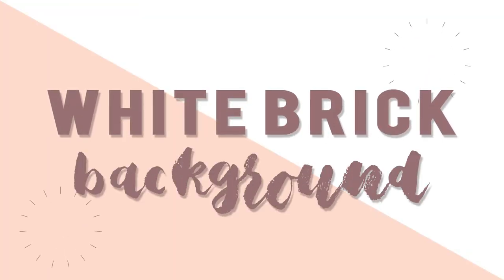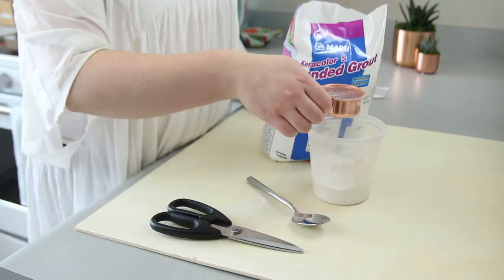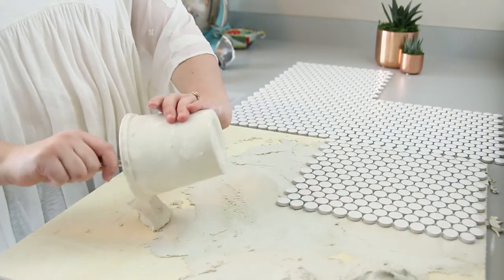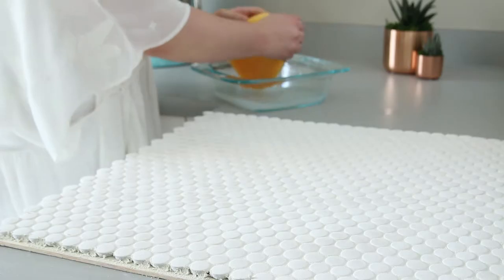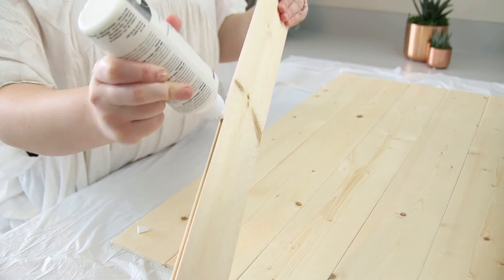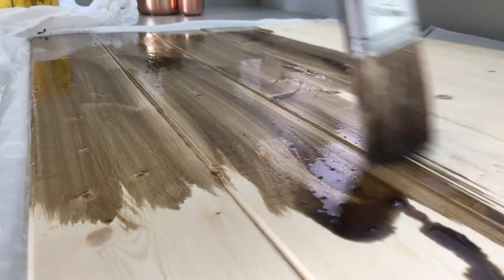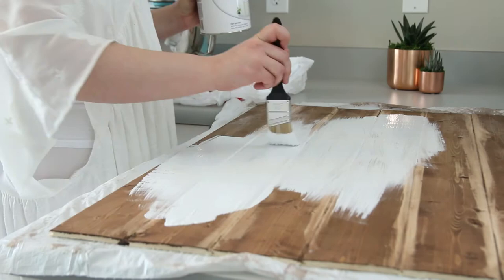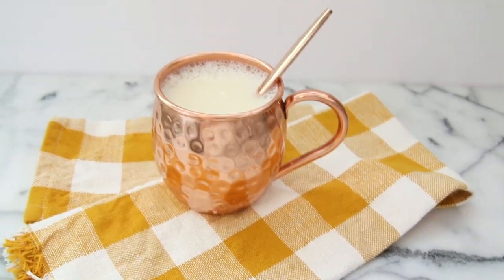Best DIY Backdrops For YouTube, Instagram, and Blogs!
DIY some backdrops for your Youtube videos and Instagram pics! I have even seen some of these backdrops in popular Youtubers Instagram pictures like Zoella! These backdrops are super easy and will give you that aesthetically pleasing look that everyone wants! 📷

Hello Everyone! My name is Camille Thomson! I’m a lover of all things beautiful, a recovering plant killer, and a DIY junkie since birth. I love making DIY and recipe videos with my Instagram husband, camera man, web designer, and DIY king, Kayden.